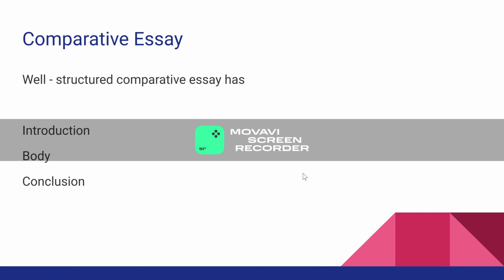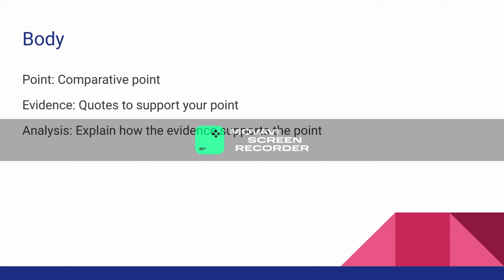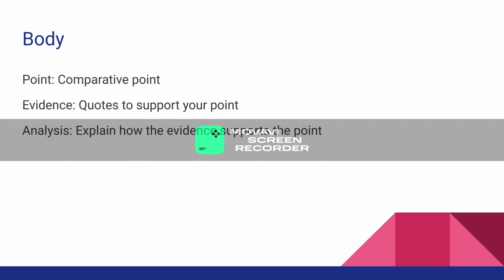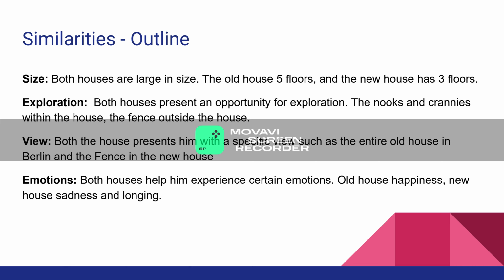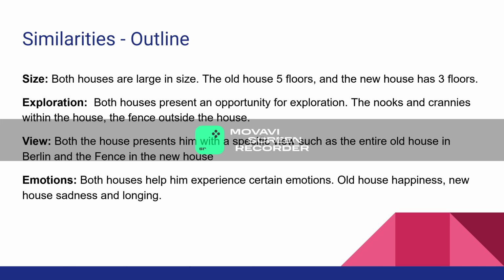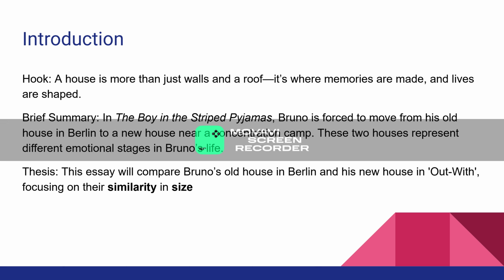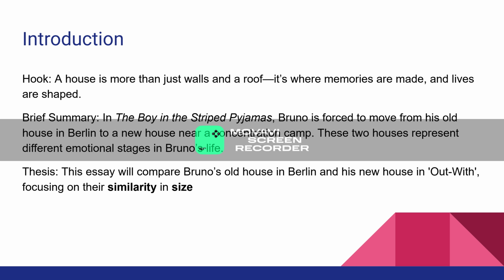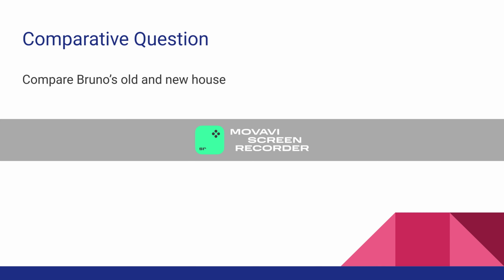Comparative Essay Part 1 Structure and Introduction